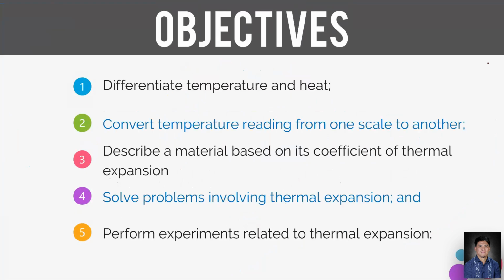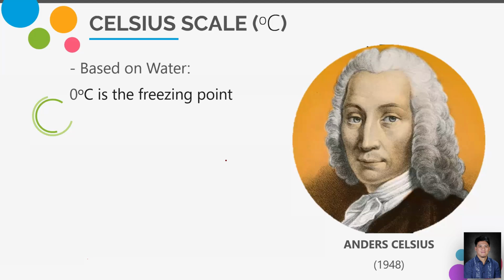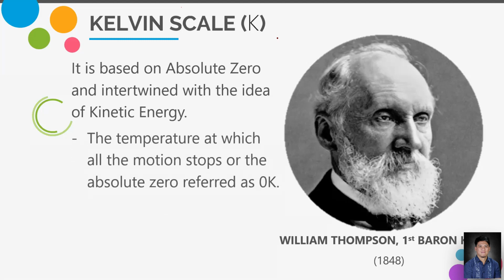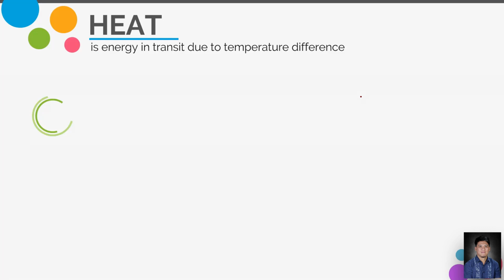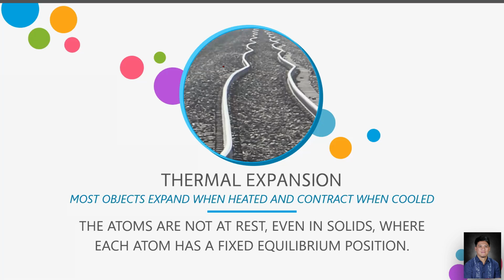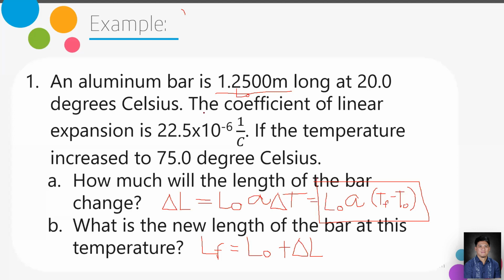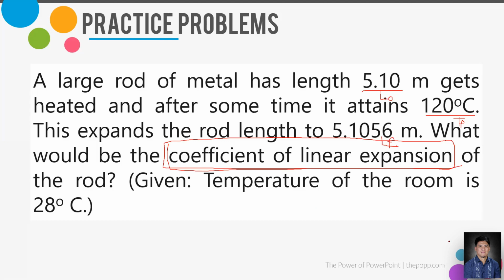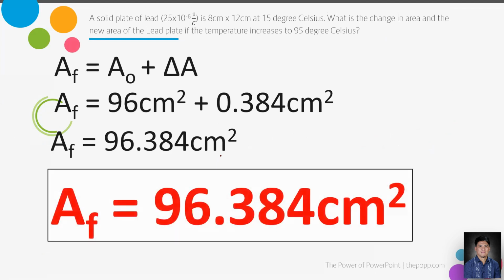Thermodynamics Part I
This video is a supplementary materials for my students' learning in Physics Class.